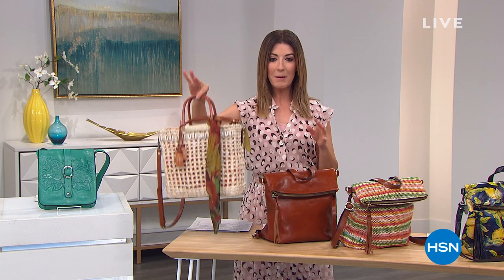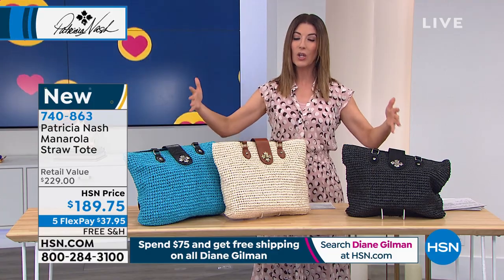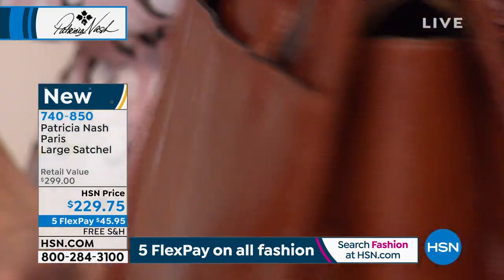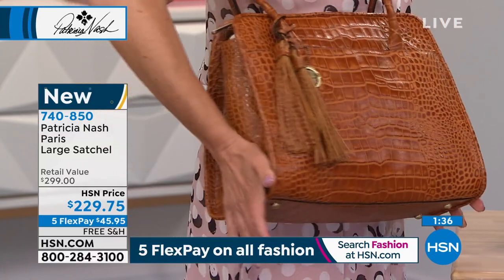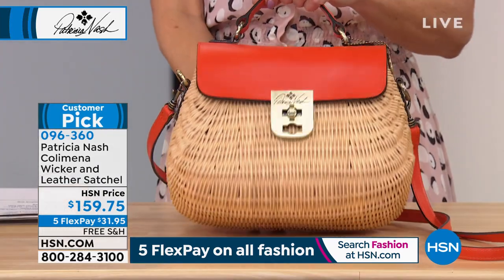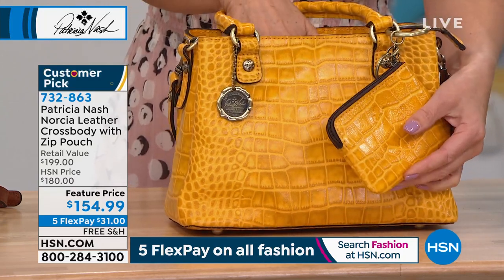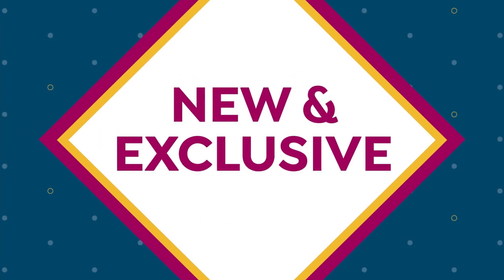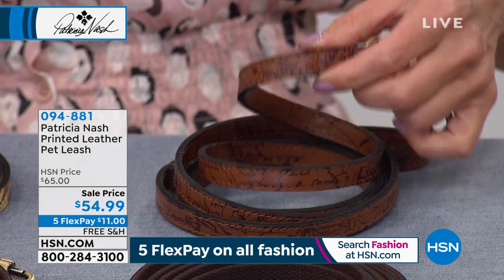HSN | Patricia Nash Handbags & Accessories 04.04.2021 - 07 PM